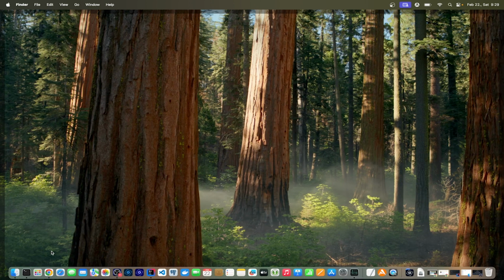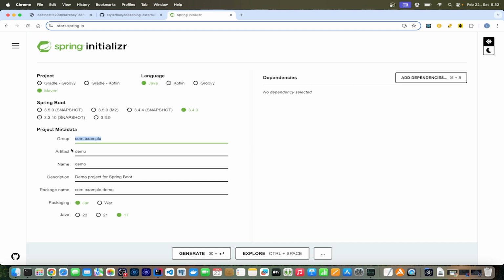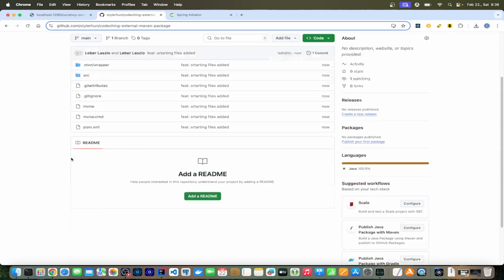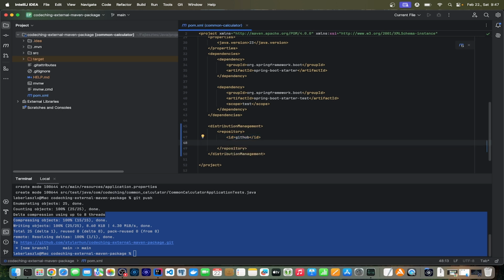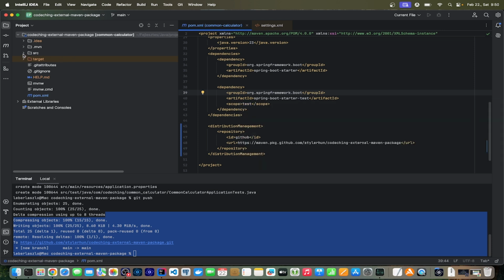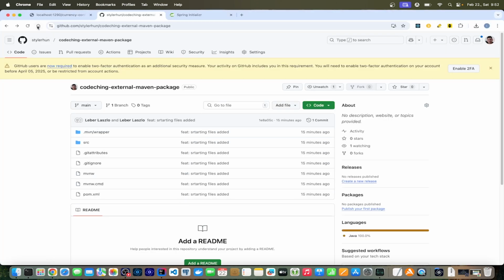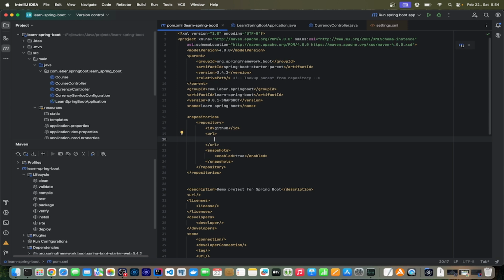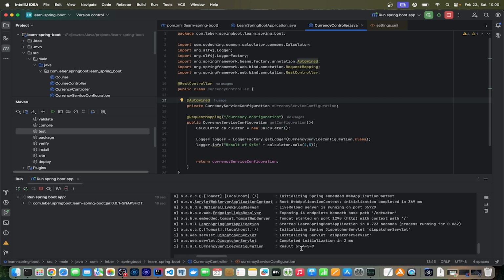Spring Boot Tutorial: Creating, Publishing, and Importing a Custom Java Maven Package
In this tutorial I show you how you can create a custom Java Maven package. We'll distribute it trough Github's Maven package registry. First we'll create a package, we'll deploy it to the registry and we'll use the package as a dependency in a Spring boot 3 project.